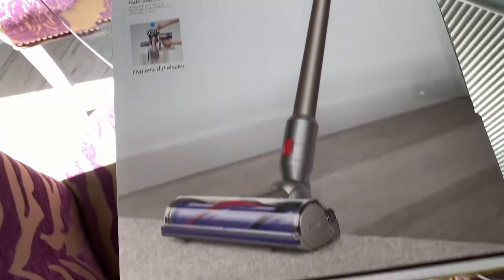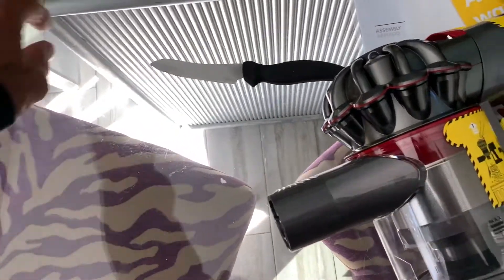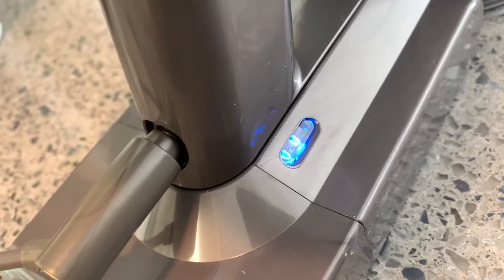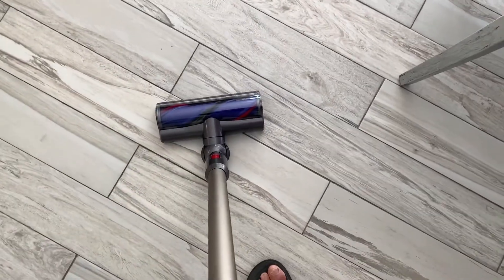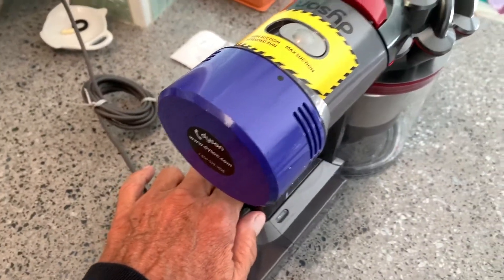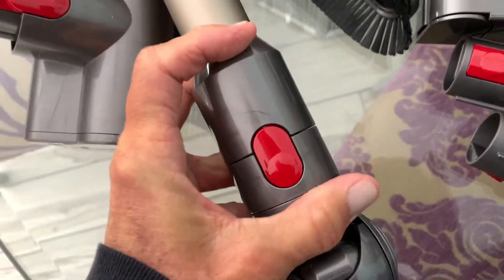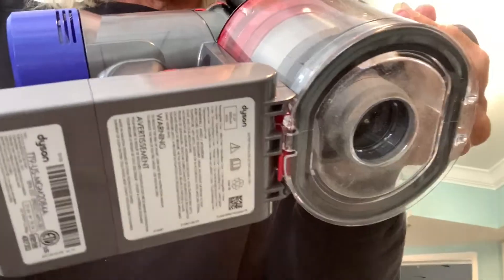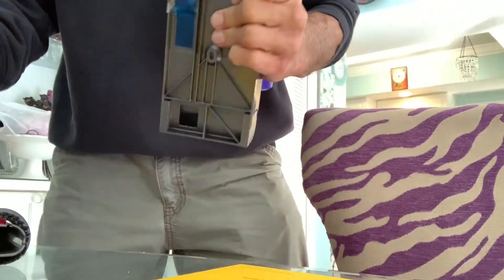How to put together a Dyson vacuum cleaner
How to put together a Dyson vacuum cleaner pretty easy